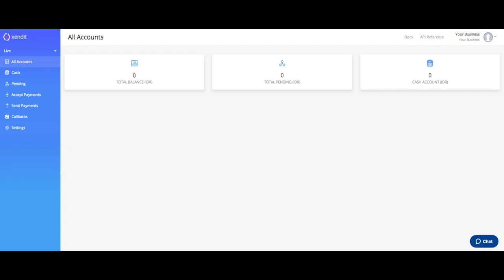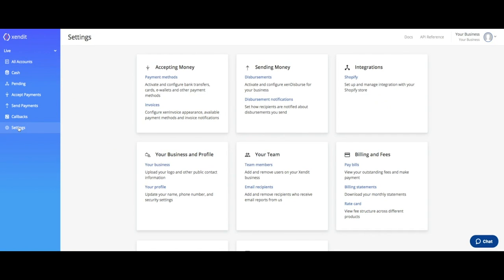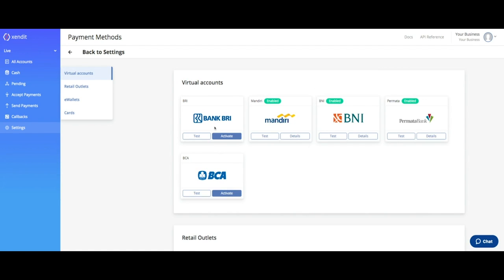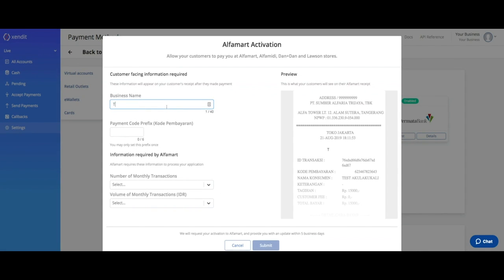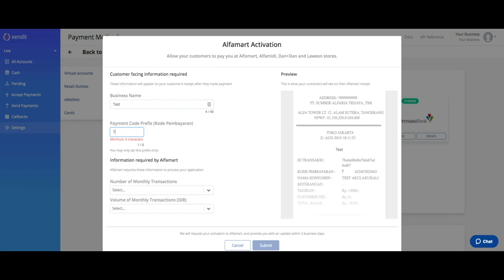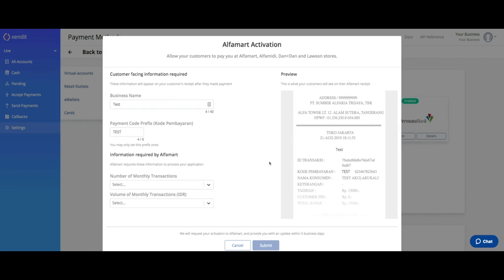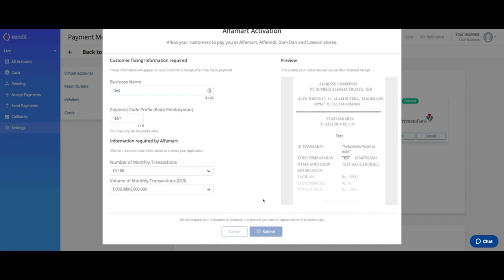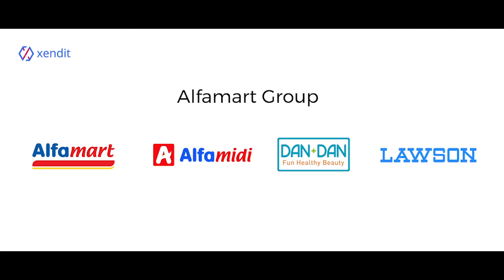[Tutorial_EN] Retail Outlet Activation on Xendit Dashboard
Once your account is live, you can activate the option to accept payments via retail outlets on your dashboard.

for more information.